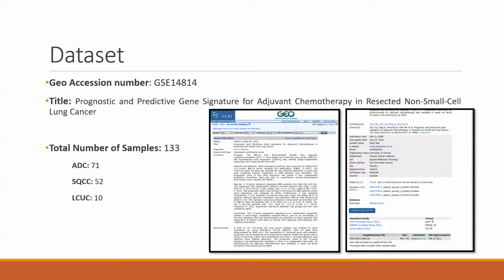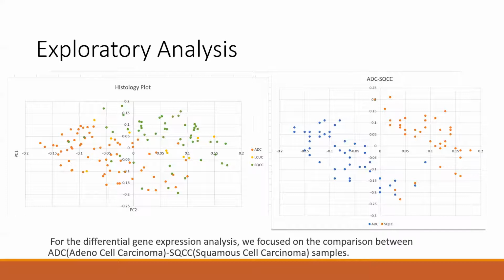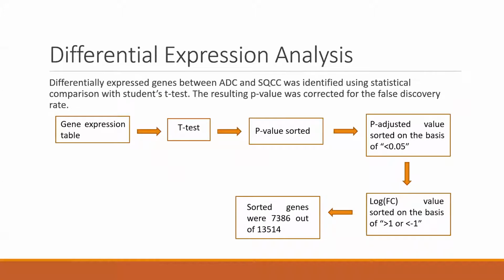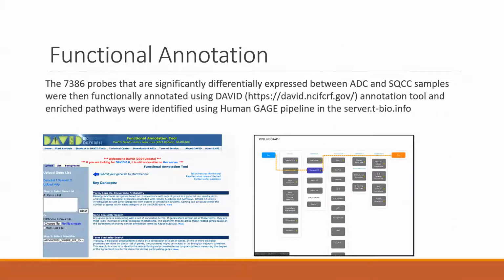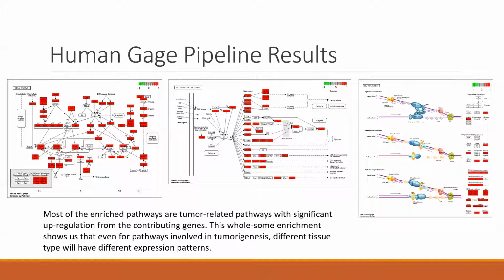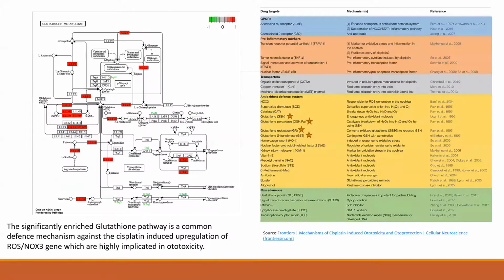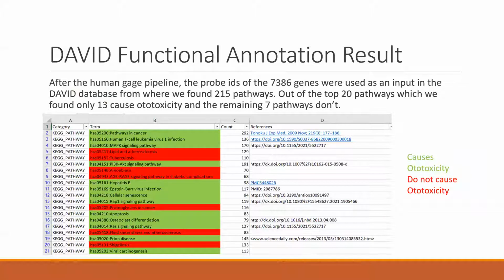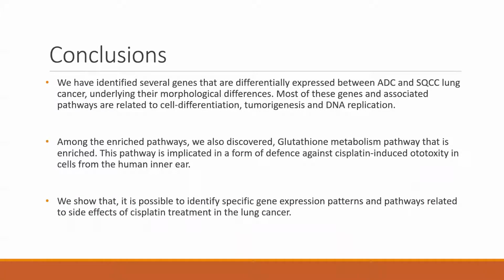Identification of Pathway Leading to Ototoxicity by the use of Cisplatin: By Mrinal & Yachita (PU)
Research Project Presentation by Mrinal and Yachita (Research Fellows) on Identification of Pathway Leading to Ototoxicity by the use of Cisplatin

Overview:-
Cisplatin is a platinum-based drug that is used in chemotherapy in the treatment of malignant tumors. It has been used for the treatment of numerous human cancers including bladder, head and neck, lung, ovarian, and testicular cancers. Serious dosing of cisplatin leads to different side effects of which one is ototoxicity. Ototoxicity is a case where a person develops hearing or balance problems due to medicine. This can happen when someone is on a high dose of a drug that treats cancer, infections, or other illnesses. Cisplatin when inserted in the body it triggers the NOX3, ROS, STAT1 genes in cochlear cells which leads to apoptosis. Our main aim is to identify the genes or pathways related to the side effects of cisplatin using the gene expression data from lung cancer which will also verify if the ill effects of cisplatin are generic or specific to cochlear cells. We found a dataset from GEO with accession number GSE14814 with 133 samples which were differentially expressed by calculating the P-Value and Log(FC) value. The probes were enriched using the DAVID database from where we got the gene ids and found various pathways related to cancer out of which we sorted specific pathways and looked for their relatability with ototoxicity.